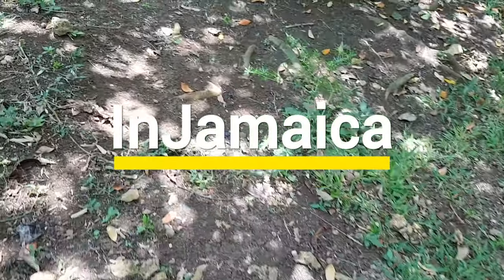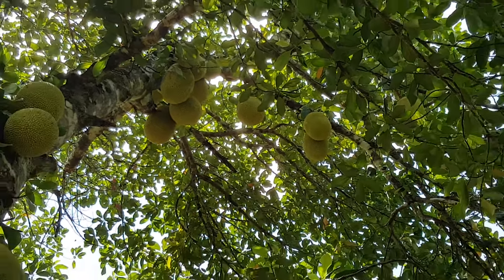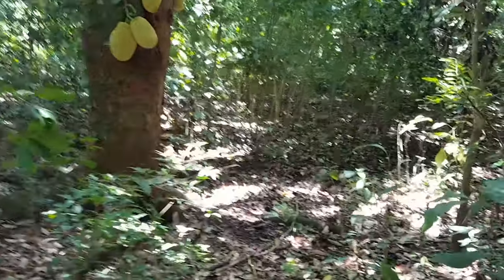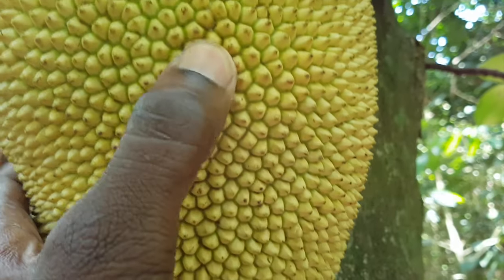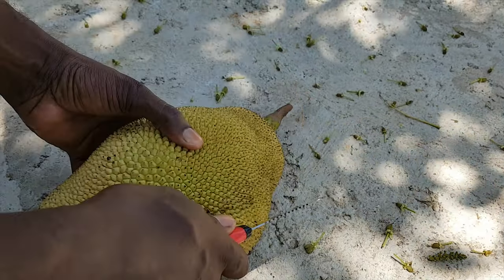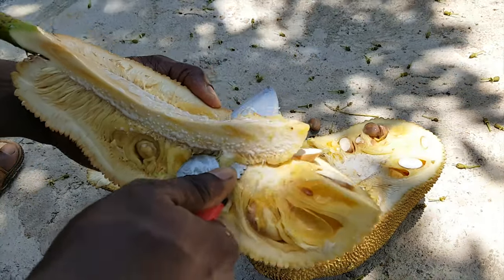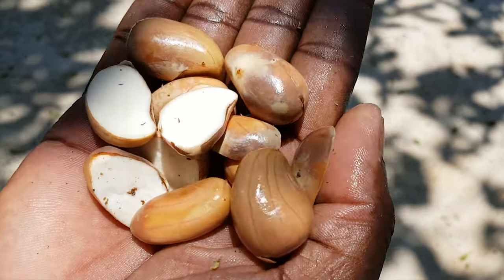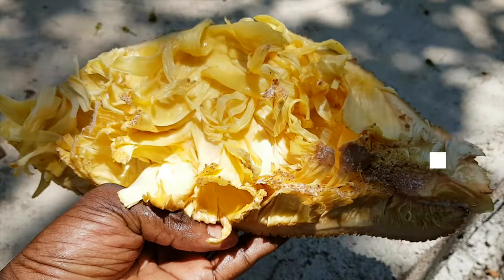Jackfruit (Artocarpus Heterophyllus), Jamaica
⭐ Points of interest:
0:00 Intro
00:00 Jack Tree
03:50 Jackfruit
06:32 Jackfruit Seeds

The Jackfruit and also known as Jack Tree (scientific name: Artocarpus heterophyllus), is a species of tree in the fig, mulberry, and breadfruit family. (Moraceae)

Its origin is from the region between the Western Ghats of southern India and the rainforests of Malaysia.

The jack tree grows as an evergreen tree that has a relatively short trunk with a dense treetop.

It is well-suited to tropical lowlands, and is widely cultivated throughout tropical regions of the world to include Jamaica.

The tree easily reaches heights of 10 to 20 m (approximately 33 to 66 feet) and a trunk diameters of 30 to 80 cm (approximately 12 to 31 inches).

It bears the largest fruit of all trees.

The fruit can reach as much as 55 kg (approximately 120 pounds) in weight, 90 cm (approximately 35 inches) in length, and 50 cm (approximately 20 inches) in diameter.

A mature jack tree produces some 200 fruits per year, with older trees bearing up to 500 fruits in a year.

Both ripe and unripe fruits are consumed.

It is a multiple fruit composed of hundreds to thousands of individual flowers, and the fleshy petals of the unripe fruit are eaten.

The ripe fruit is sweet (depending on variety) and is more often used for desserts.

Canned green jackfruit has a mild taste and meat-like texture that lends itself to being called a "vegetable meat".

Jackfruit is commonly used in South and Southeast Asian cuisines.

It is a nonseasonal fruit and also referred to as poorman’s food.

The jackfruit is the national fruit of Bangladesh and Sri Lanka, and the state fruit of the Indian states of Kerala and Tamil Nadu.

⭐ How can you tell if a Jackfruit is ripe
i. Look at the color of the jackfruit. If it's green, it's not ripe. It should be a yellowish color.
ii. You should also squeeze it lightly, and the fruit should give way to the pressure.
iii. Smell the fruit... It has a unique musky odor that is quite powerful. If you can smell it, then you know that the fruit ripe.

⭐ Jackfruit Health Benefits:
Jackfruit is a rich source of several high-value compounds with potential beneficial physiological activities.

The fruit is well known for its antibacterial, antifungal, antidiabetic, anti-inflammatory, and antioxidant properties. Jackfruit is also a good source of vitamin C, which protects the skin from the damage that occurs as a consequence of the natural aging process and prolonged exposure to sun.

Despite its nutritional values and health benefits, the jackfruit is underutilized and is not classified as a commercial crop.

The flesh isn’t the only part of the fruit you can eat
a single jackfruit may contain 50–500 edible and nutritious seeds
The seeds contain high levels of starch, protein, vitamins, minerals, and antioxidants
However, despite their beneficial nutrients, the seeds are typically discarded.

LOCATION:
2021 Jamaica Food

CAMERA GEAR USED: